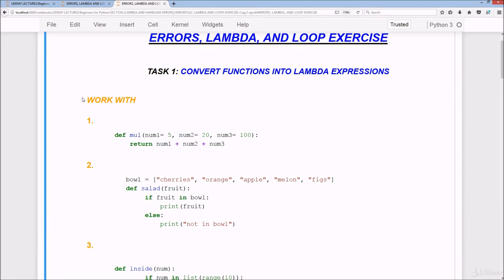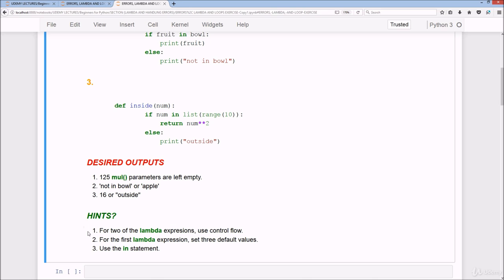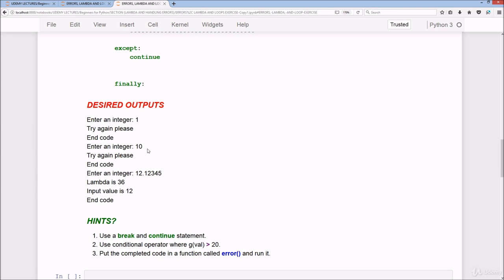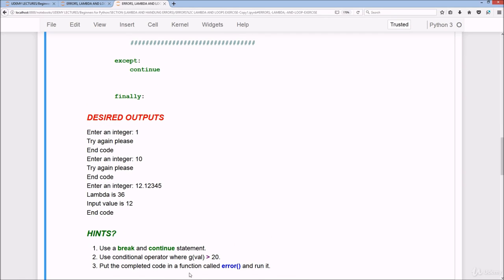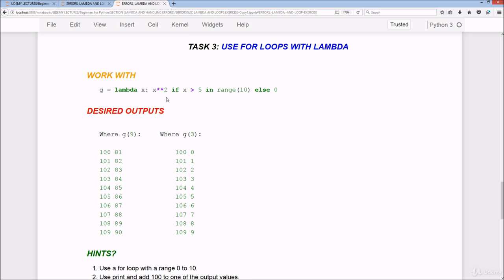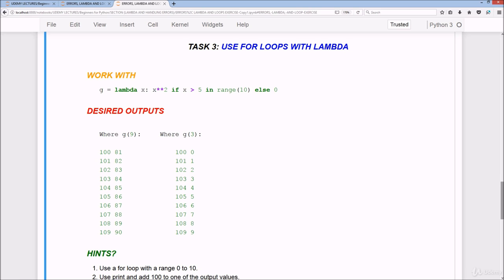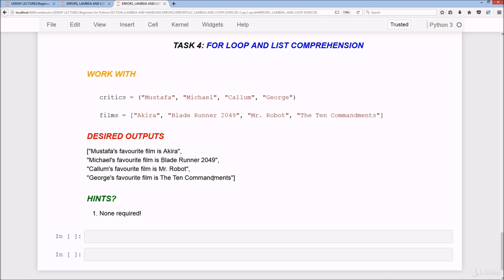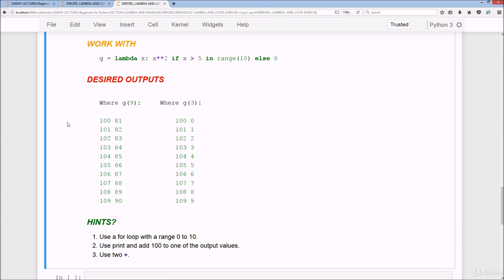31. HANDLING ERRORS Exercise